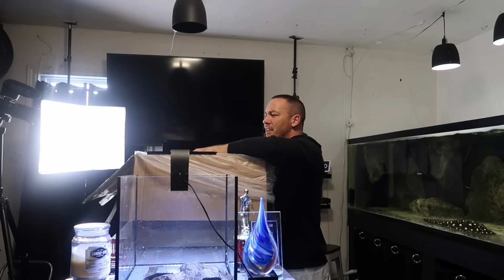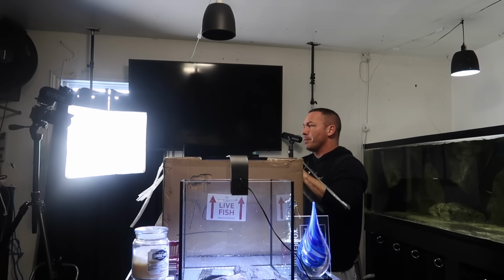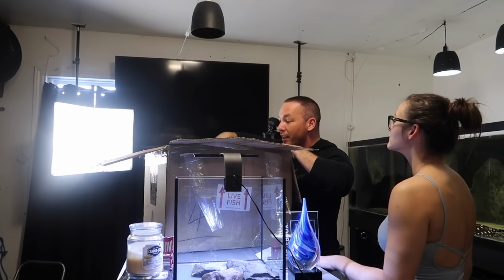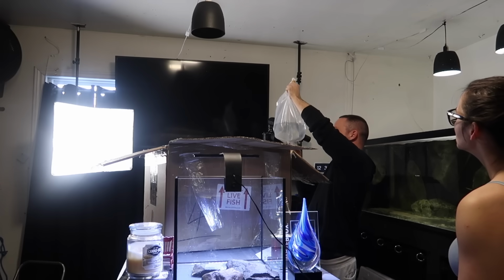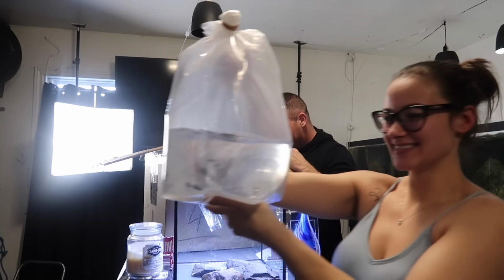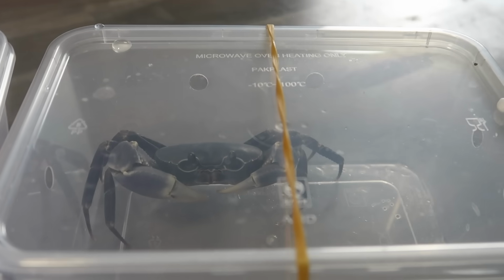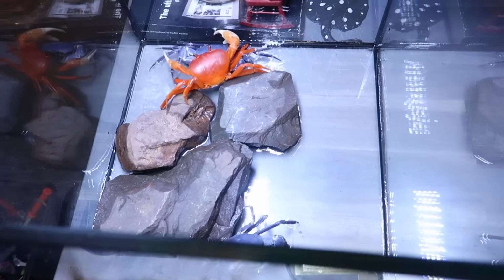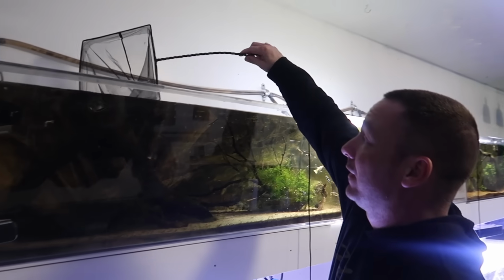MASSIVE FISH UNBOXING WITH THE KING OF DIY - ADayWithT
In today's video we watch Joey aka The king of DIY do a massive unboxing of fish he got from his trip to Predatory Fins, as well as the special fish he brought home for me!! Let me know your favourite!